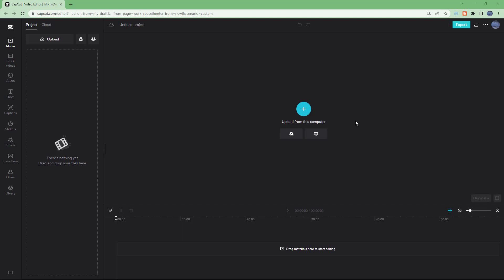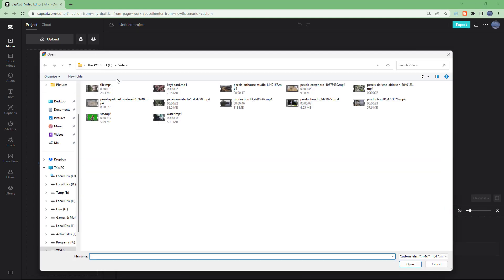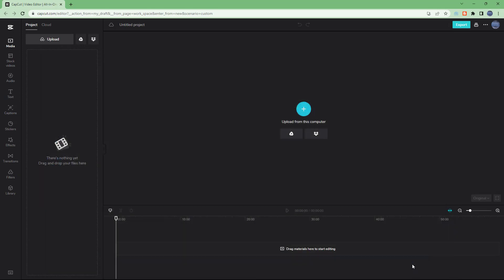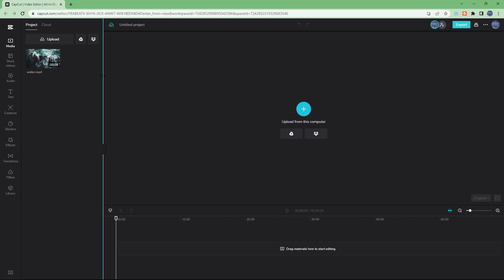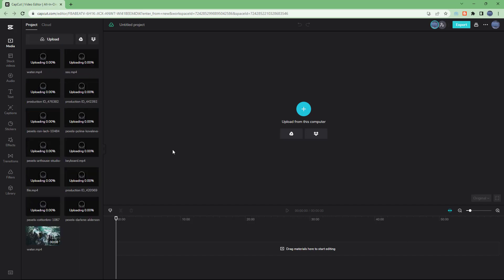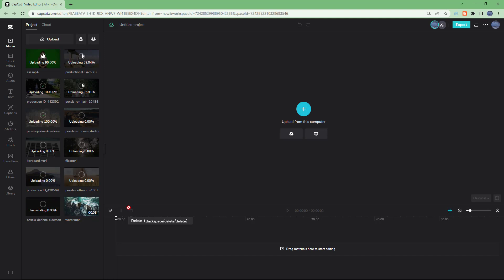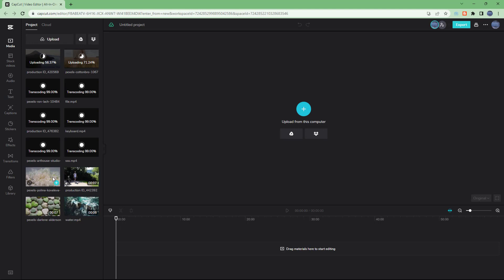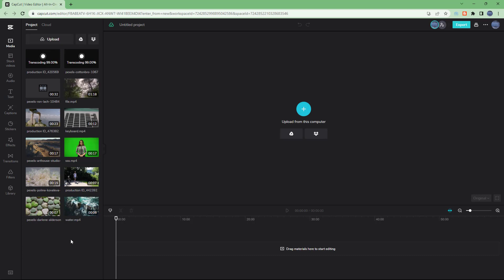CapCut - Lesson 6 - Uploading Media Files from Computer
In this tutorial, we will be discussing about Uploading Media Files from Computer in CapCut